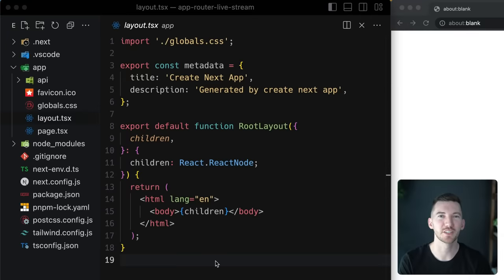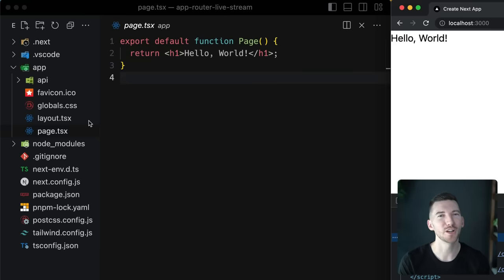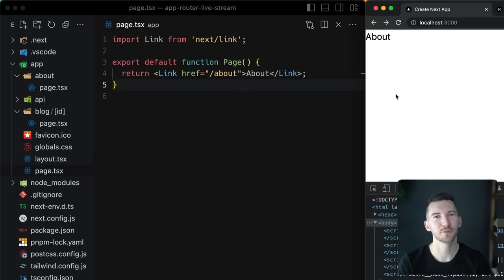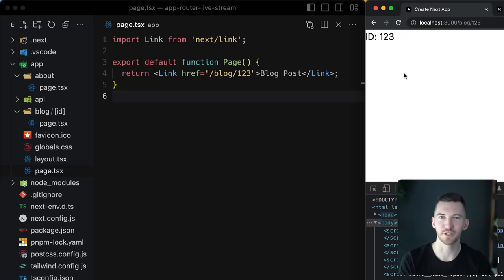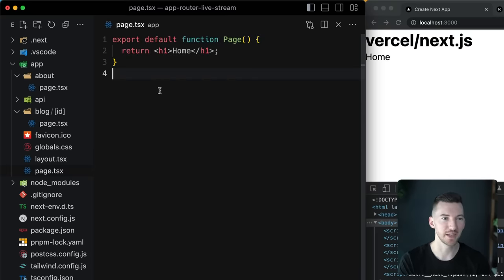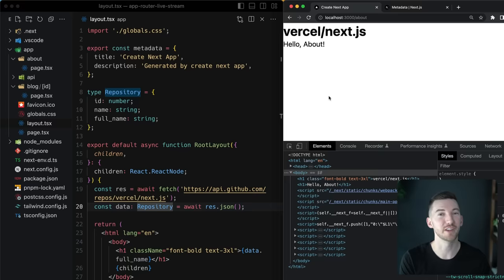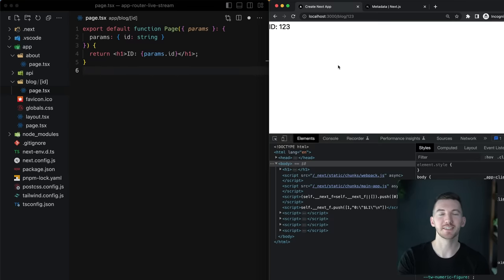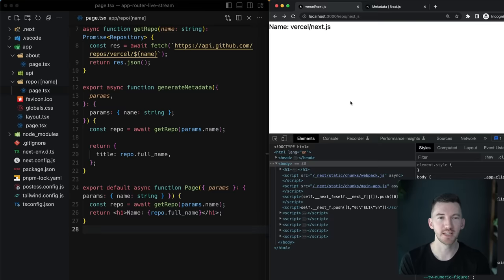Next.js App Router: Routing, Data Fetching, Caching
@leerob, VP of Developer Experience at Vercel, explains new concepts and foundations of Next.js app router, including layouts, dynamic routes, and data fetching. Deploy today

⌛️ Timestamps:
0:00 Introduction
0:10 Routing
2:57 Dynamic route segments
4:53 Data fetching
7:36 Caching
11:42 Metadata